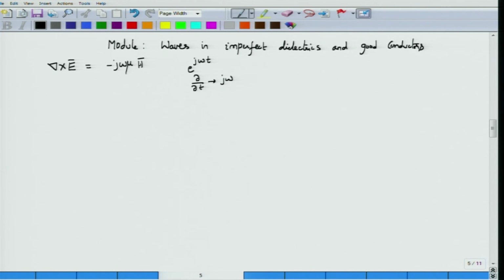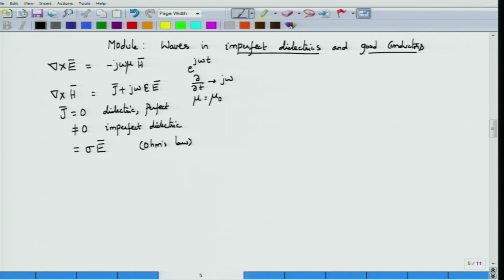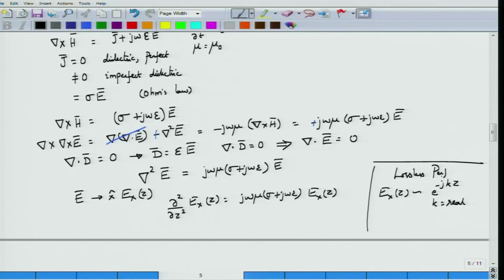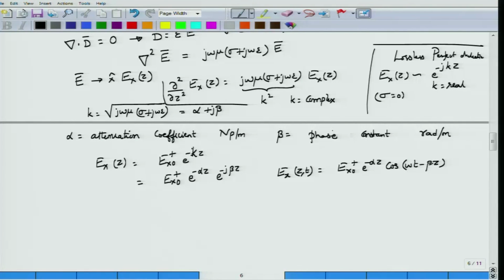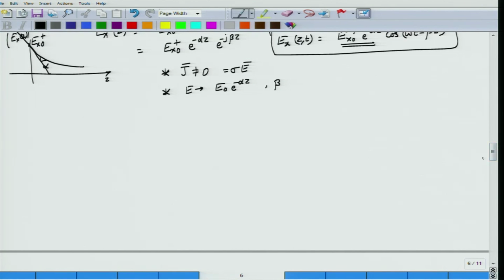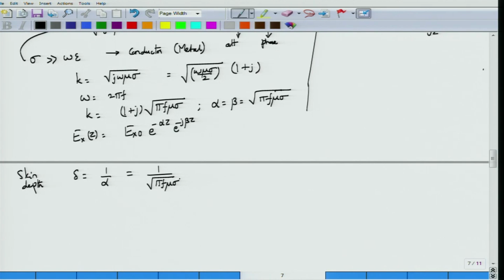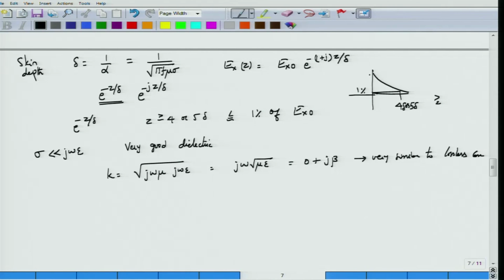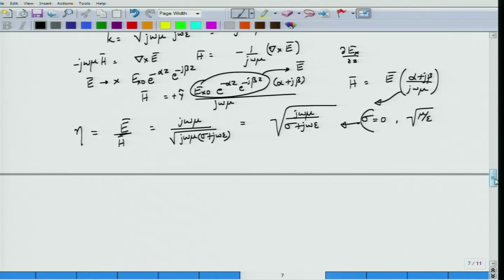Waves in imperfect dielectrics & Good conductors